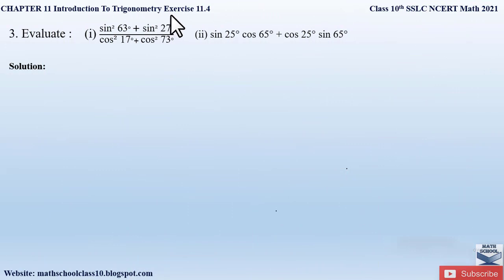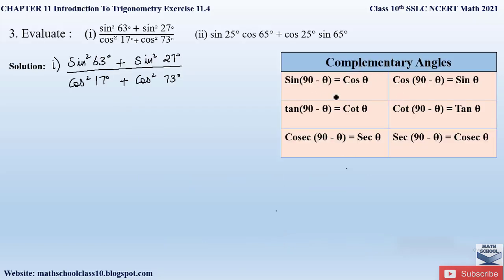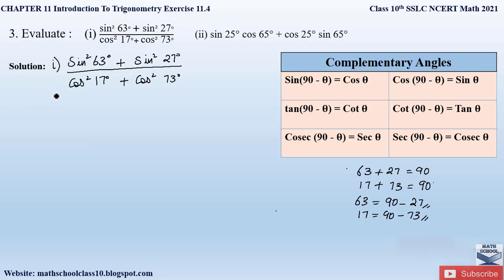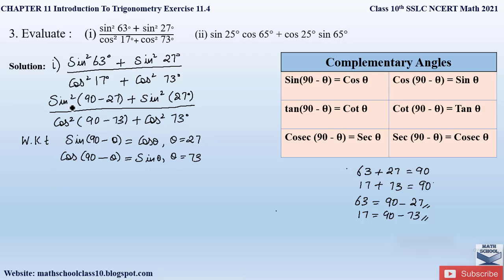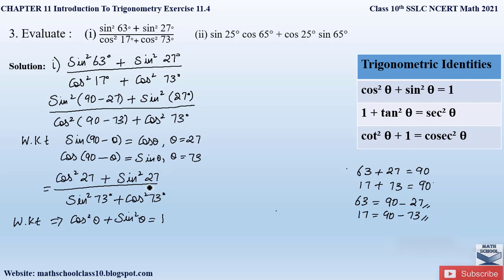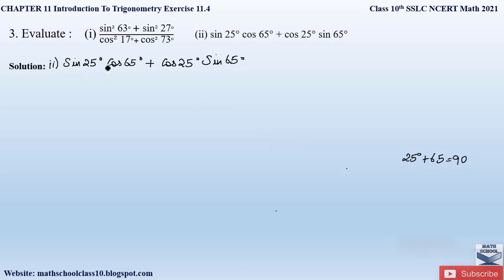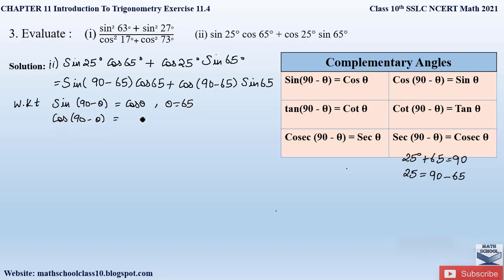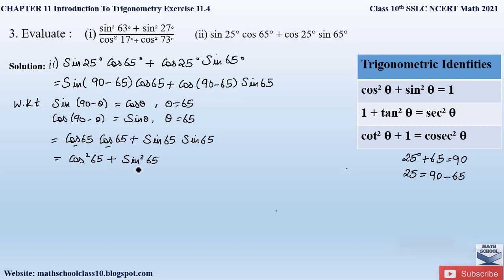Question 3 Ex 11.4 Chapter 11|Intro To Trigonometry class 10|Karnataka Board NCERT Math#10classmath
Question 3(i, ii) Exercise 11.4 Chapter 11 Introduction To Trigonometry class 10|Karnataka Board NCERT Math 2021#10classmath

In this video I will be covering Chapter 11 Introduction To Trigonometry Exercise 11.4 Question 3(i,ii). Hope you will take advantage of this video to understand and learn the Problems easily.

Chapter 11 Introduction To Trigonometry Exercise 11.4 Question 3(i,ii)